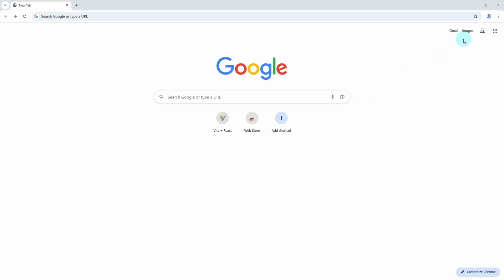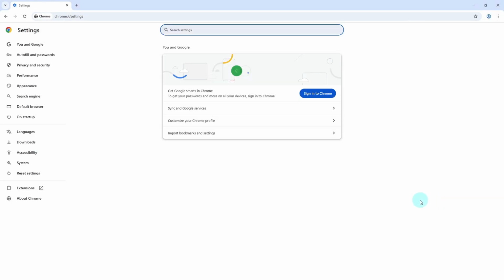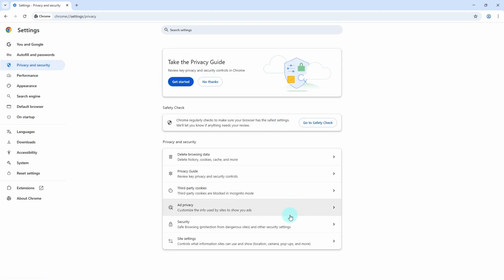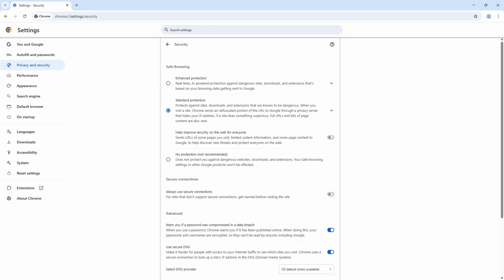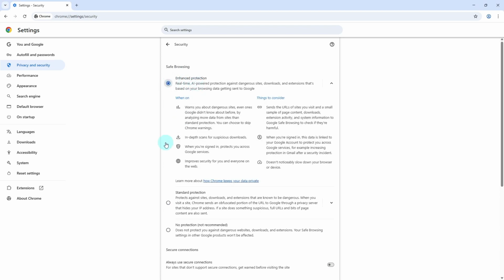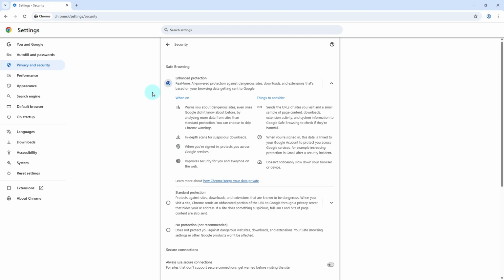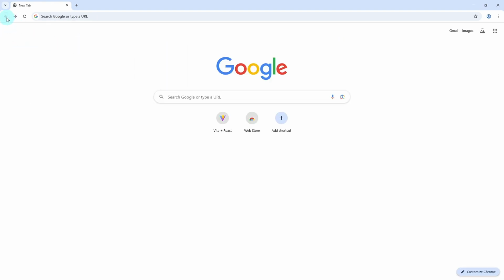How to Not Let Chrome Block Downloads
Learn how to not let Chrome block downloads with this quick fix. We’ll show you how to stop Chrome from blocking downloads step by step. If Chrome is blocking your downloads, this guide is for you. Discover how to stop Google Chrome from blocking downloads safely. Start downloading files without issues today!